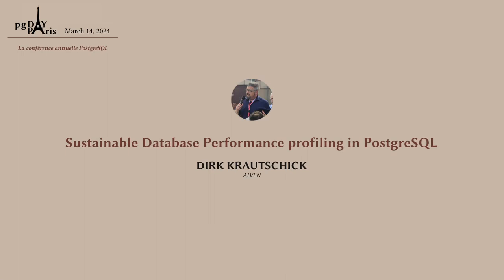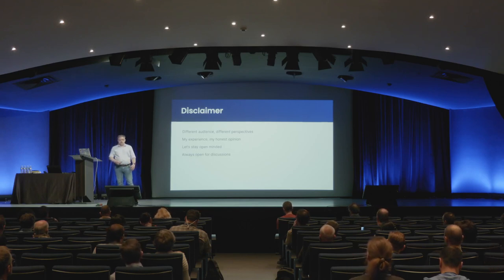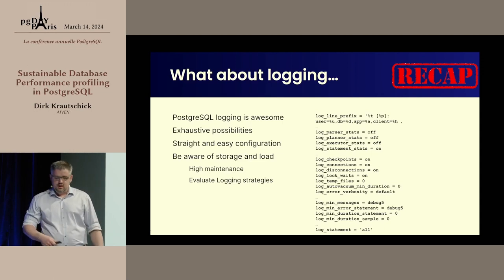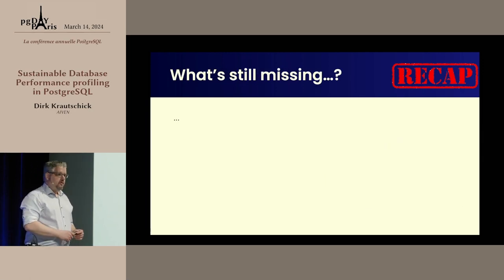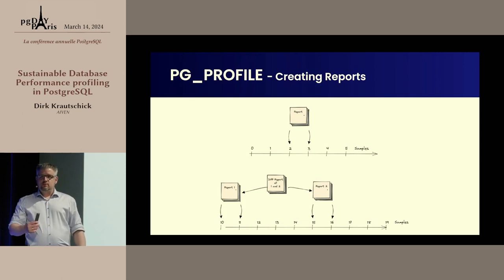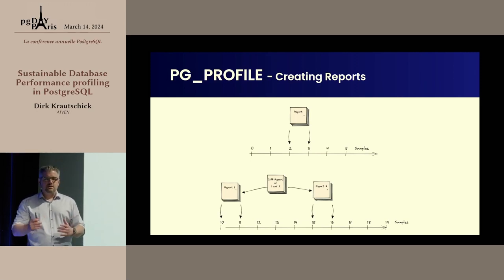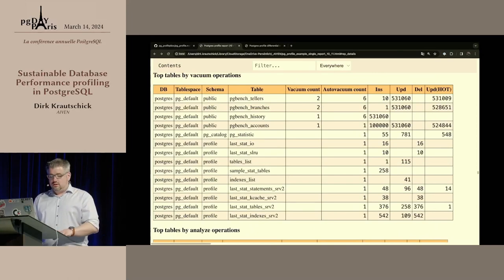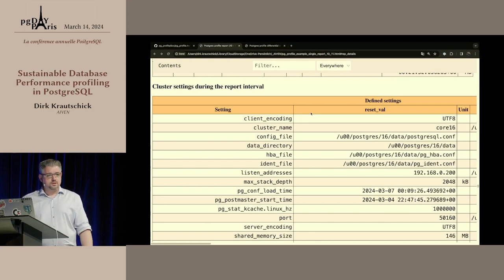Dirk Krautschick Sustainable Database Performance profiling in PostgreSQL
Dirk talks about the PostgreSQL extension PG_PROFILE, including requirements and basic setup. He shows with examples and practical experiences how this can be used for proceeding performance analytics.